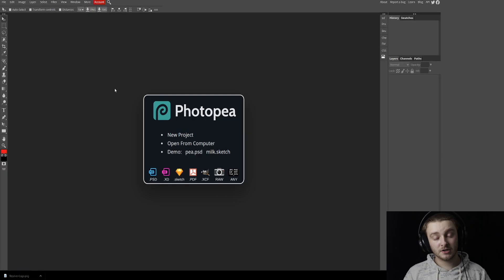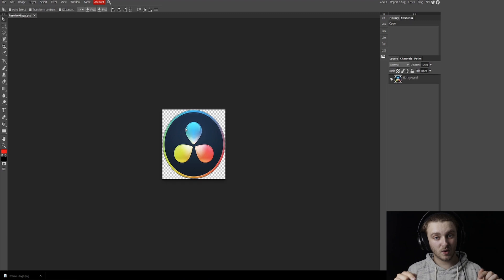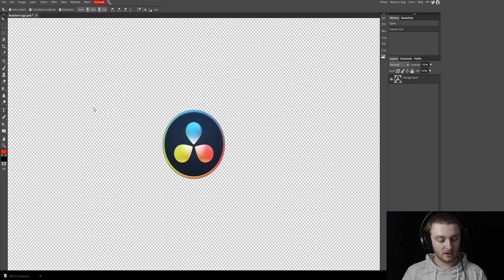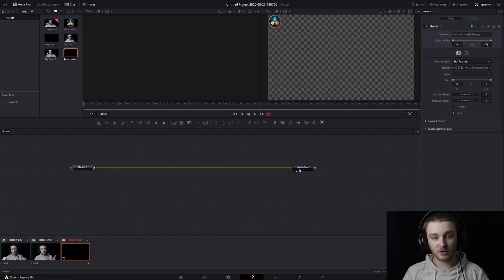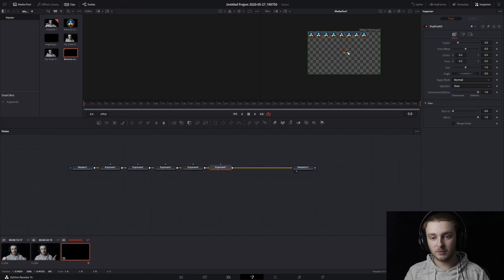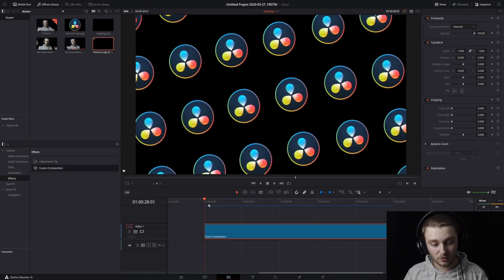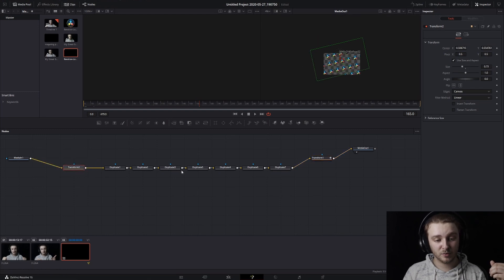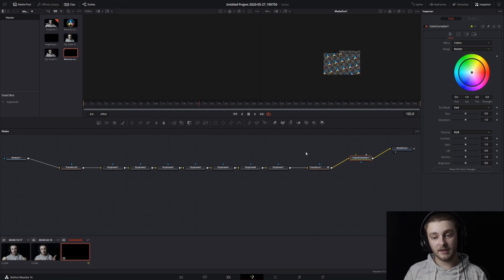He Uses This Effect in Every Video? (Davinci Resolve Version!)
In a recent video of Peter Mckinnon's, he showed us how to use After Effects to create a tile mosaic effect for repeating images. This tool doesn't exist in Davinci Resolve. In this video, I show you how to achieve this effect easily in Davinci Resolve! There may not be a 1:1 tool but Resolve does not disappoint!